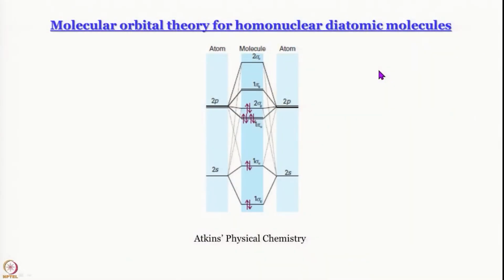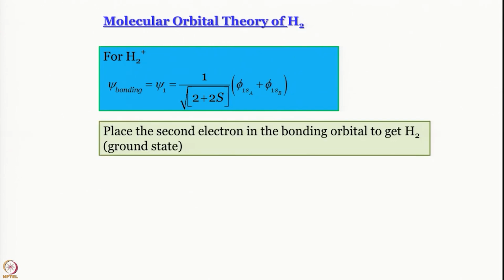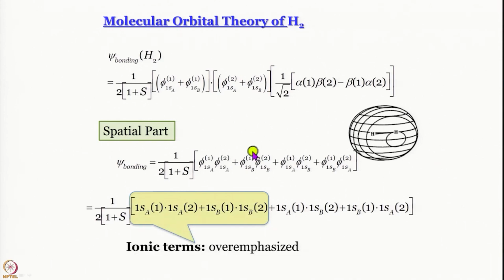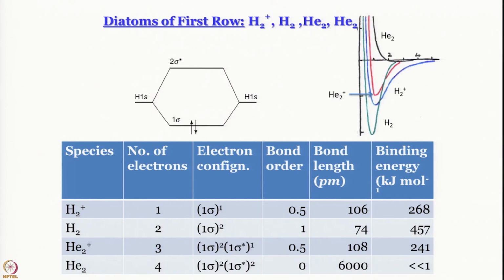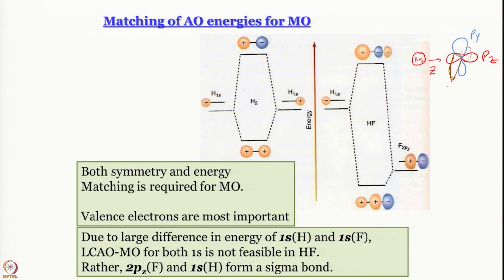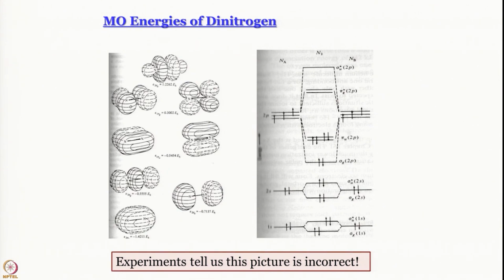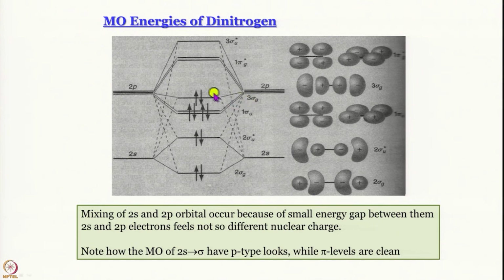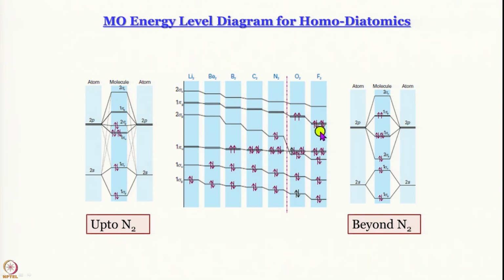Molecular orbital theory for homonuclear diatomic molecules